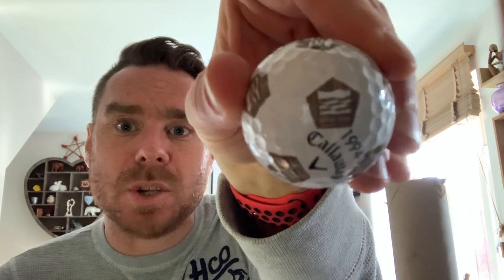All About Truvis #21 - 8 new Callaway Truvis and a lesson in buying secondhand balls!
Today I show 8 new Callaway Truvis for the collection, and give some advice on buying secondhand!